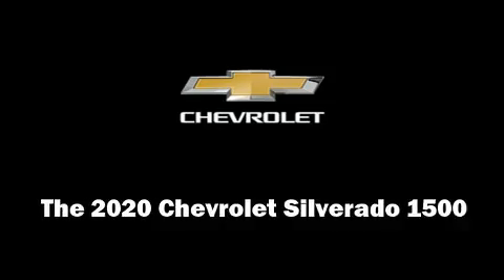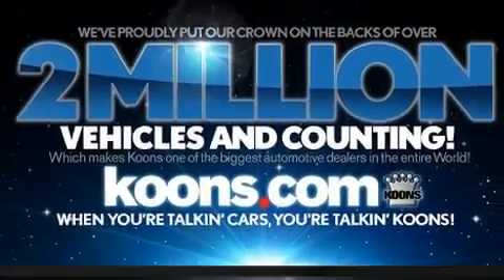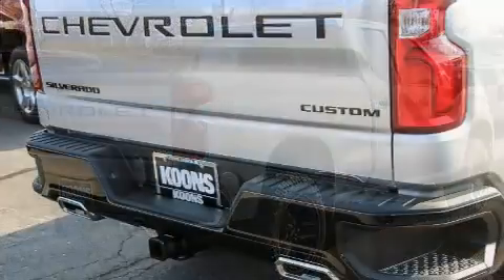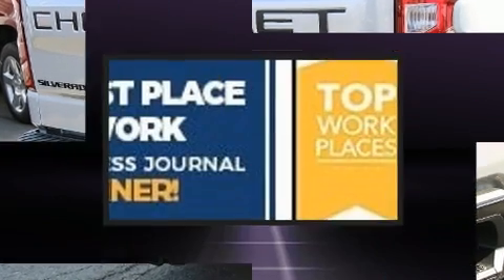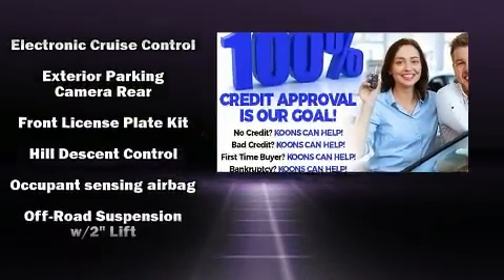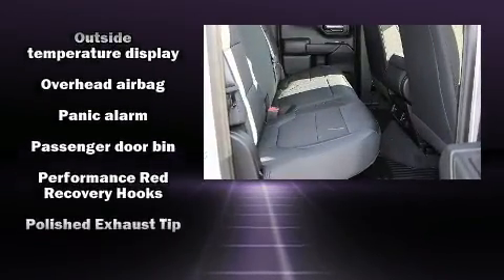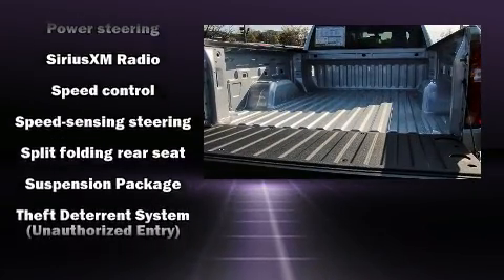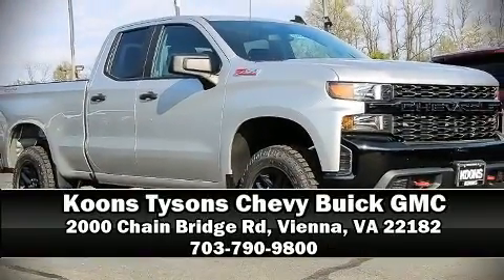2020 Chevrolet Silverado 1500 Silverado Custom Trail Boss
Discerning drivers will appreciate the 2020 Chevrolet Silverado 1500. This 4 door, 6 passenger truck offers the latest in technological innovation and style. Smooth gearshifts are achieved thanks to the powerful 8 cylinder engine, and for added security, dynamic Stability Control supplements the drivetrain. Four wheel drive allows you to go places you've only imagined. It's equipped with tons of terrific amenities, but it won't break your budget. Such as remote keyless entry, delay-off headlights, a rear step bumper, a front bench seat, tilt steering wheel, power door mirrors and heated door mirrors, an overhead console, and more. Audio features include an AM/FM radio, and 6 speakers, providing excellent sound throughout the cabin. Passenger security is always assured thanks to various safety features, such as: dual front impact airbags with occupant sensing airbag, head curtain airbags, traction control, brake assist, ignition disabling, and 4 wheel disc brakes with ABS. Our knowledgeable sales staff is available to answer any questions that you might have. They'll work with you to find the right vehicle at a price you can afford. Please don't hesitate to give us a call.